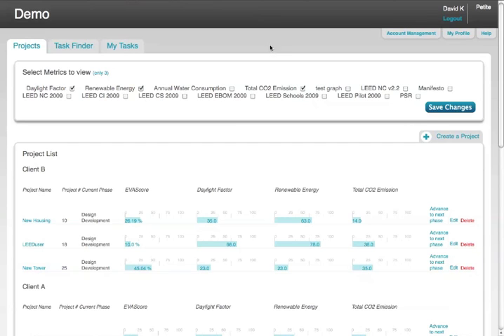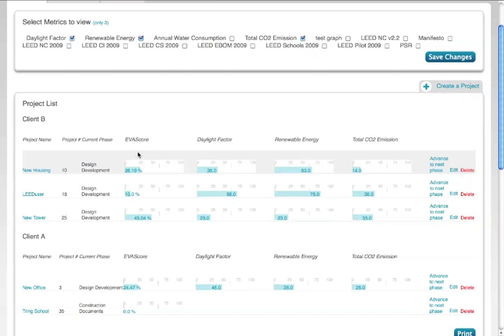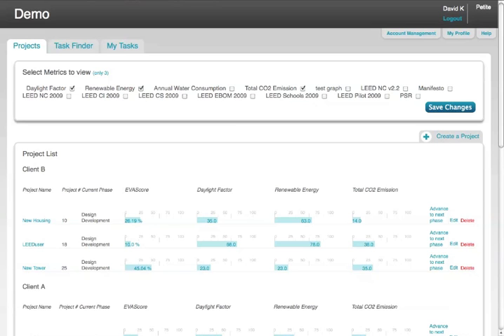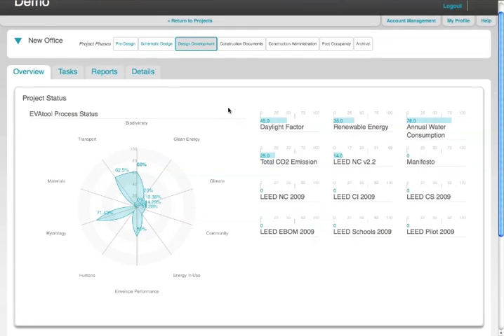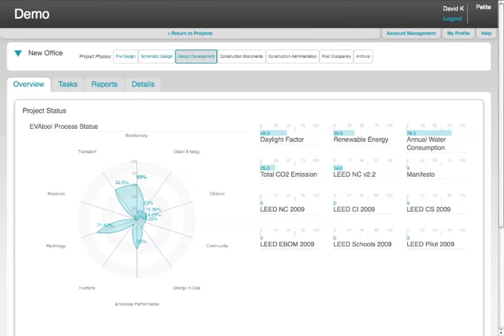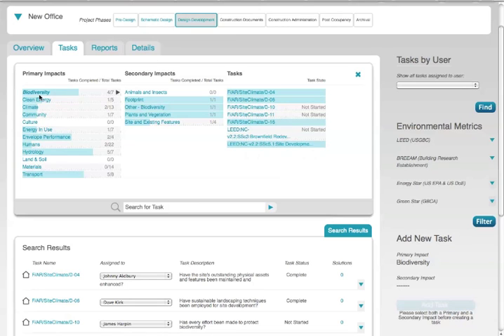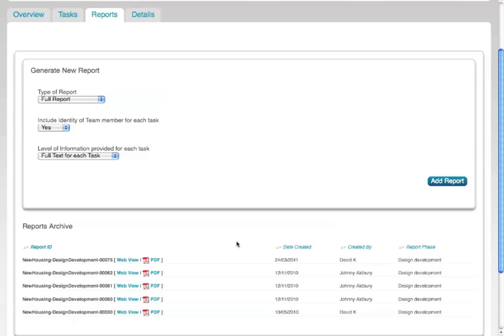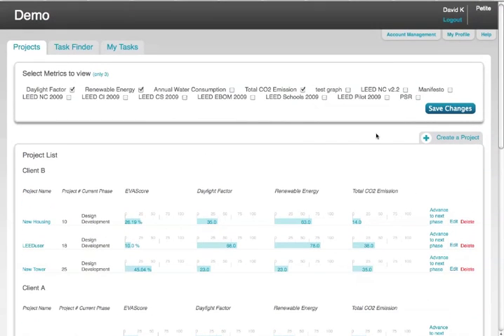EVA_05_Projects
Video number 5 in a series of 5 enabling users of the EVAtool system to get started.